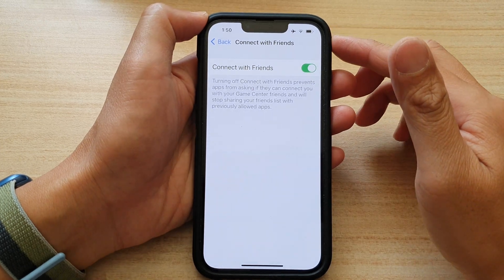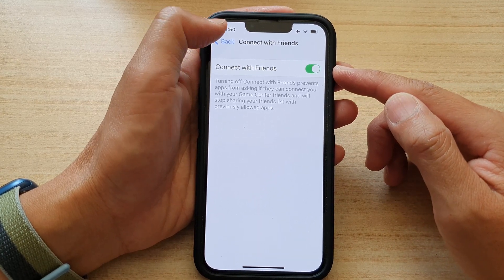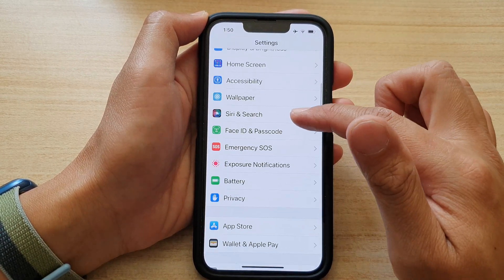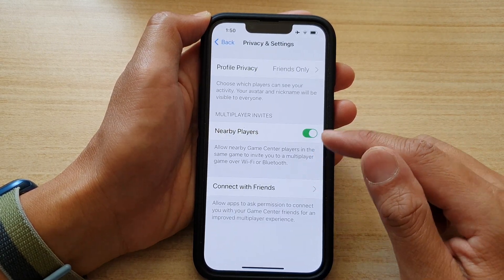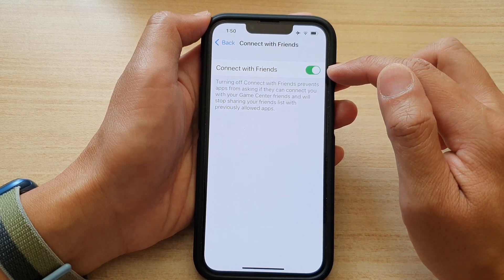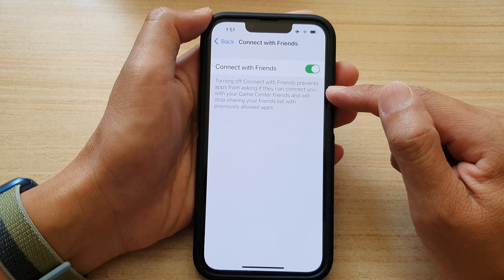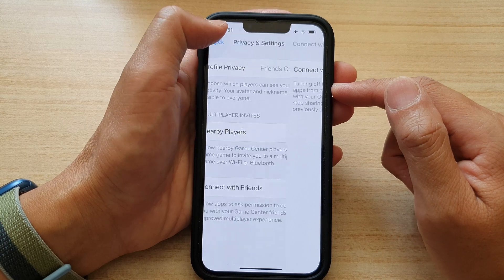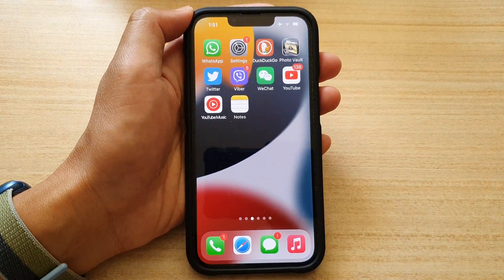iPhone 13/13 Pro: How to Enable/Disable Game Center Connect with Friends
Learn how you can enable or disable Game Center connect with friends on the iPhone 13 / iPhone 13 Pro.